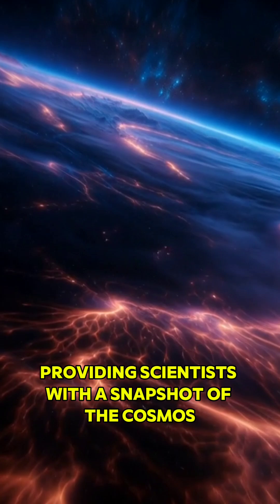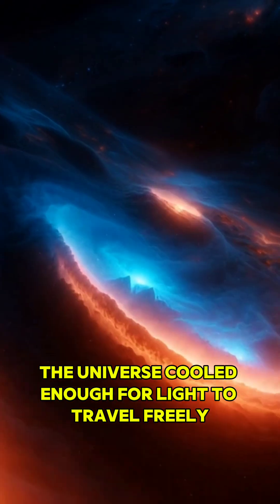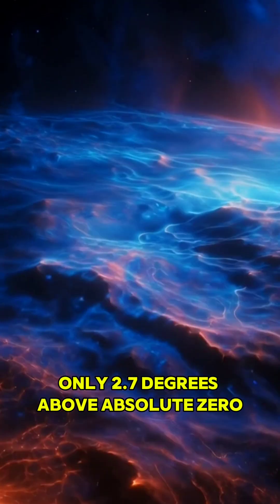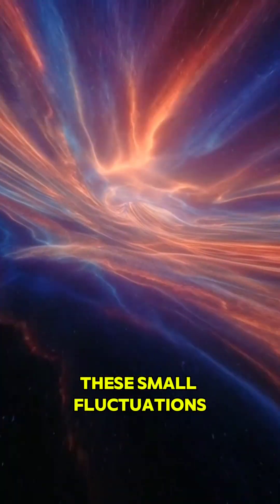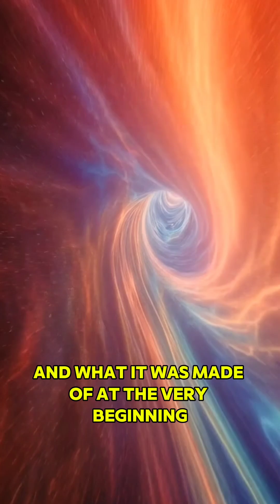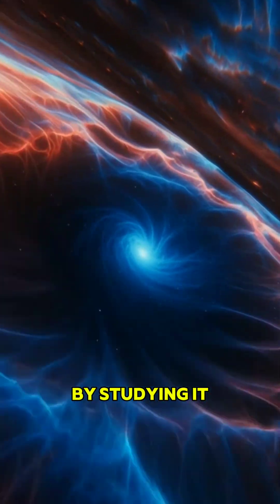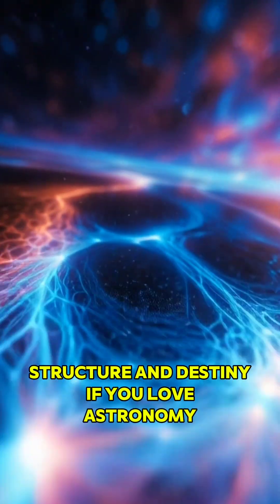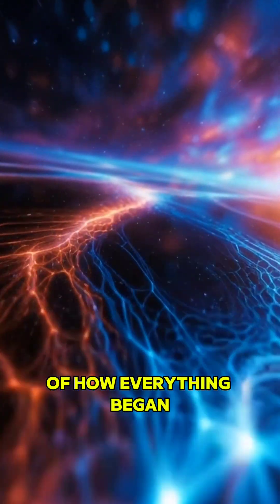Cosmic Microwave Background | The Oldest Light in the Universe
The Cosmic Microwave Background (CMB) is the oldest light in the universe—radiation left over from the Big Bang nearly 13.8 billion years ago. Often called the “afterglow of creation,” the CMB is a faint microwave signal that fills the entire universe, providing scientists with a snapshot of the cosmos when it was just 380,000 years old. At that time, the universe cooled enough for light to travel freely, leaving behind this ancient radiation for us to study today.